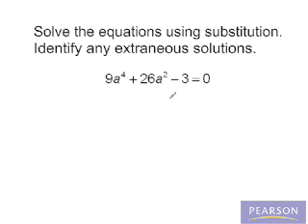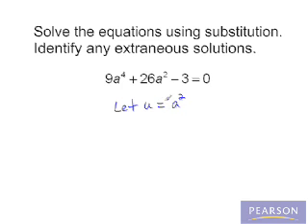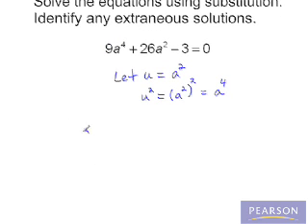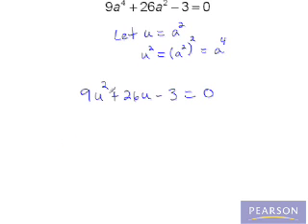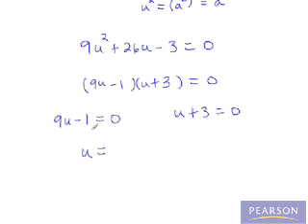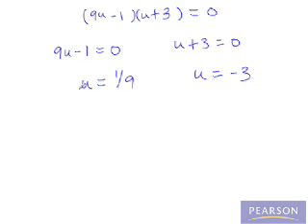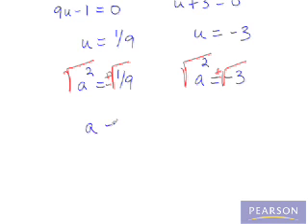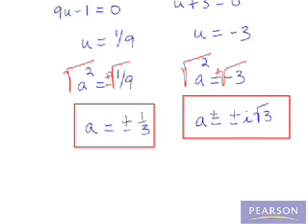Elementary and Intermediate Algebra Ch11 Ex17